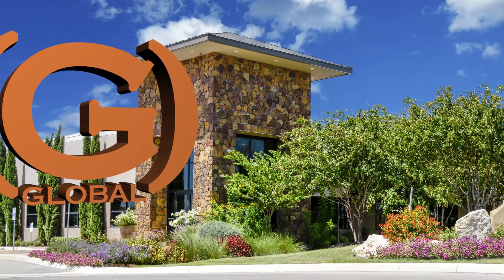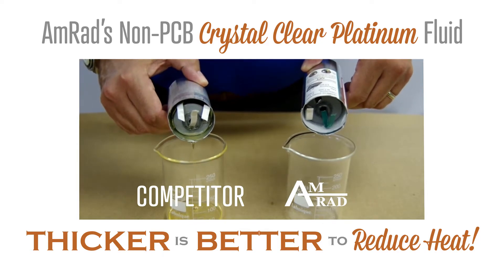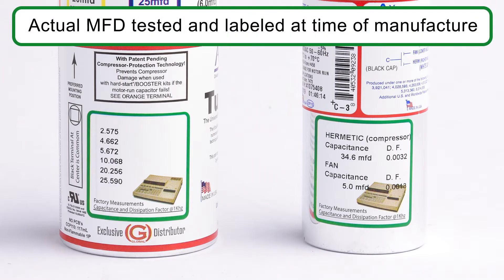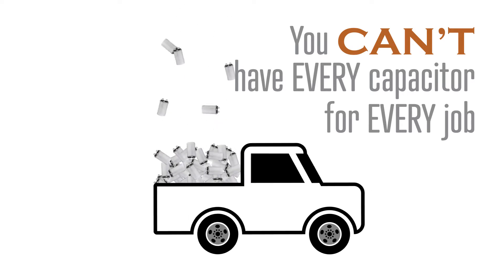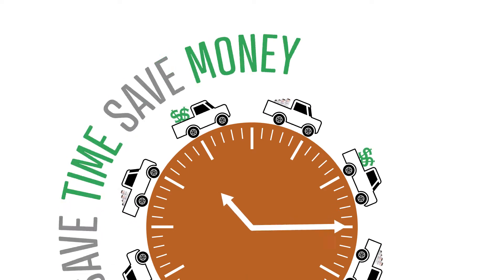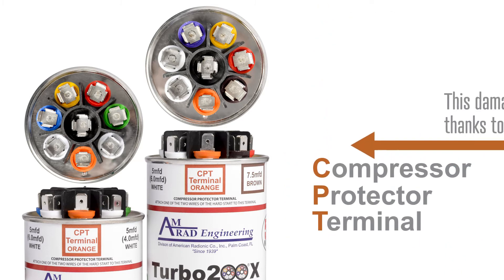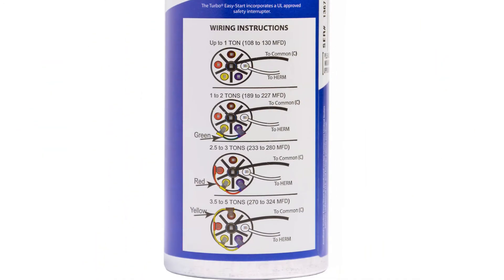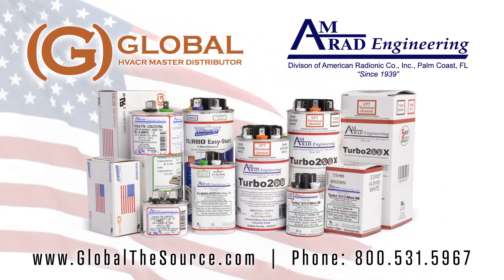AmRad American Made Capacitors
Global is proud to be the exclusive distributor of AmRad capacitors. Made in American and backed by a 5 year warranty, every capacitor is constructed of double rolled metal for a leak proof enclosure, come with all brass terminals and are filled with a thicker non-PCB fluid to better dissipate heat.

AmRad produces the only truly universal line of capacitors. The Turbo 200 line covers over 200 single and dual value capacitors. They also product the Turbo Easy-Start, which replaces 4 commonly used hard-start kits up to 5 tons and has a built in potential relay.